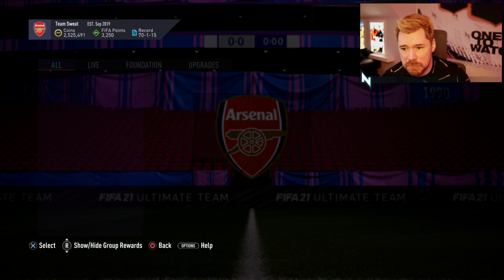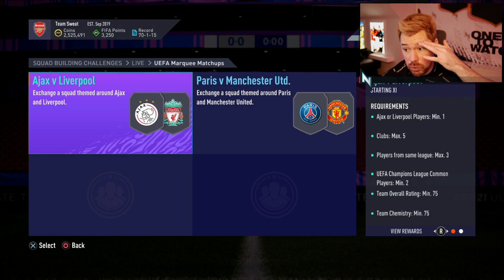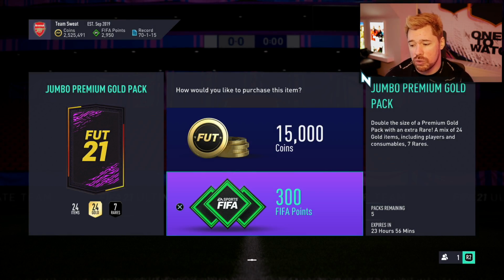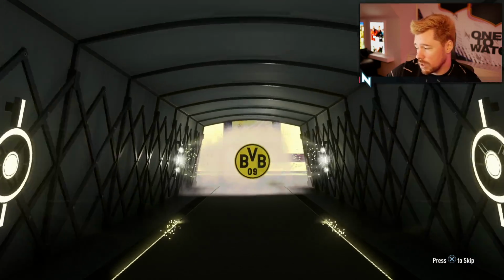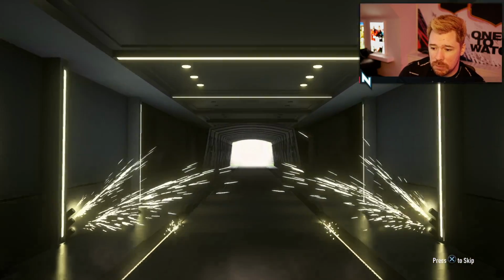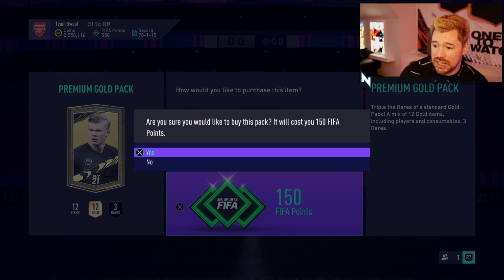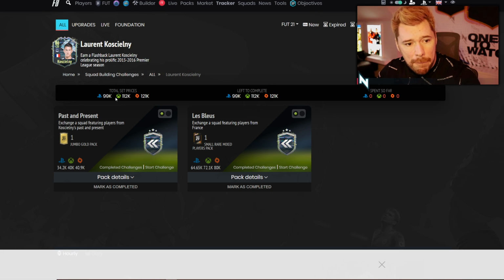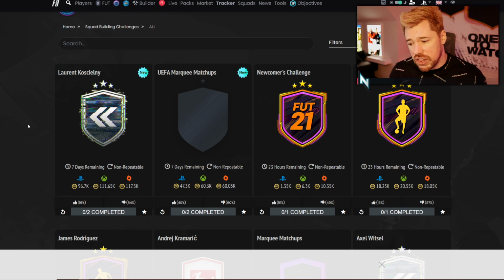UCL CARDS ARE BACK & FLASHBACK KOSCIELNY! - FIFA 21 Ultimate Team